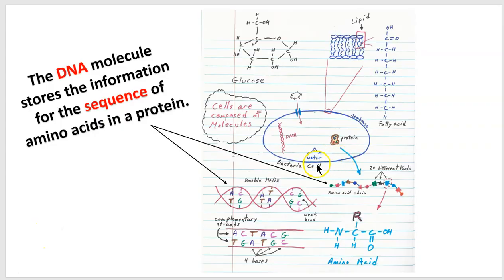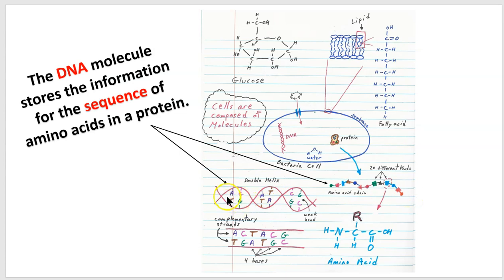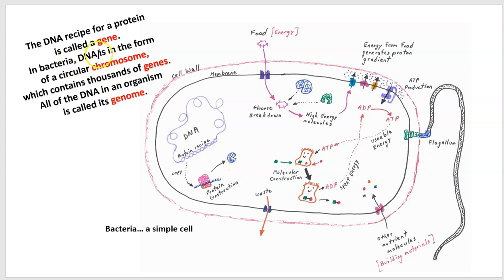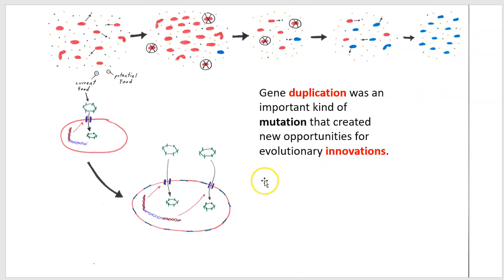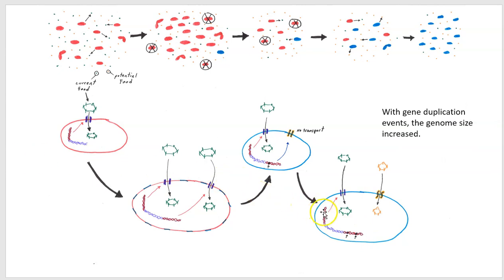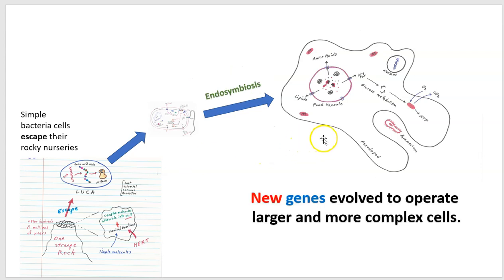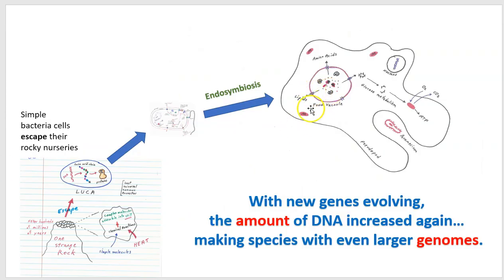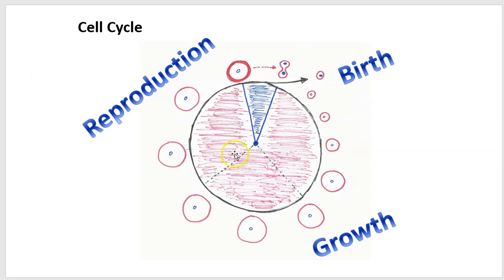Early life DNA part 1